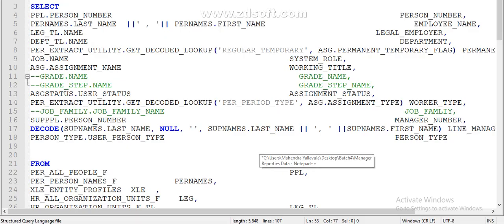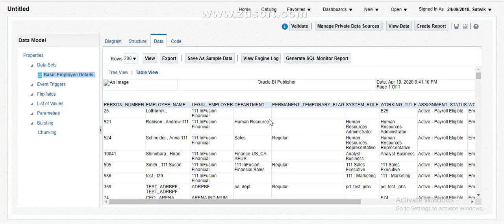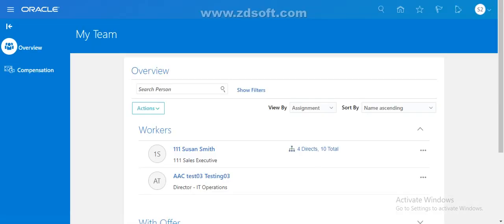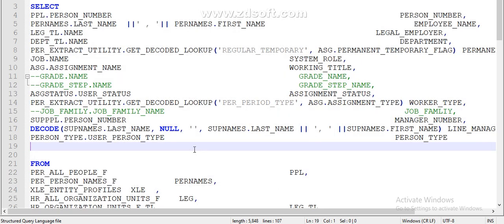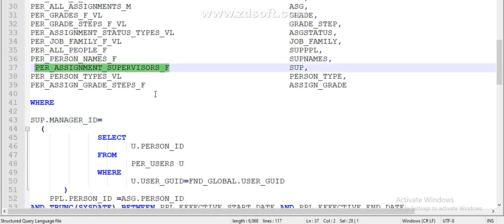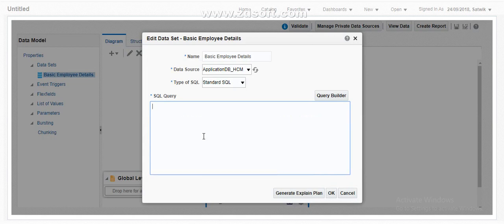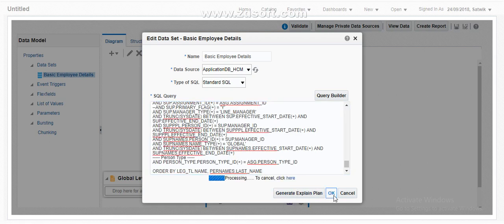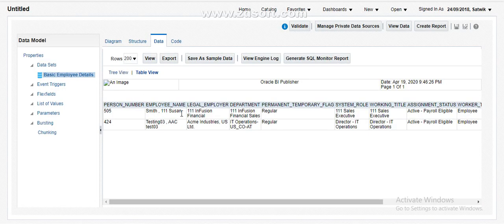BI Report: How to restrict Line manager access to only his/her reportees in BI Report in Fusion HCM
This video demonstrates how to restrict Line manager access to only his/her reportees in BI Report in Fusion HCM with a live example.